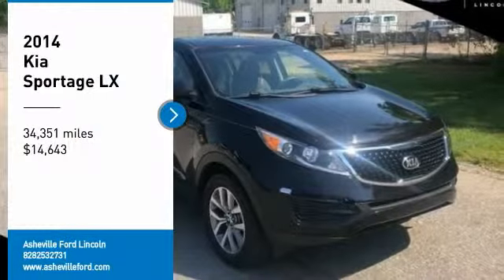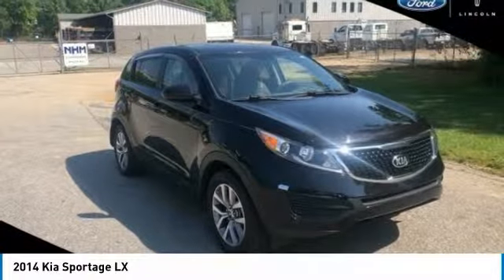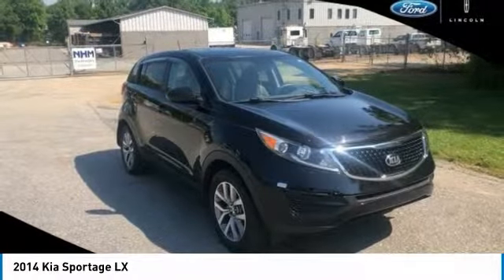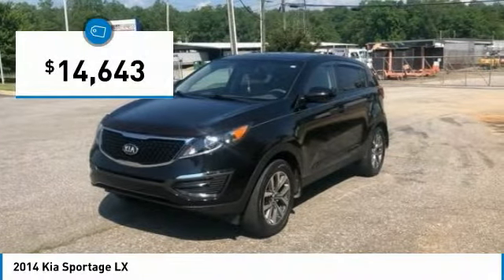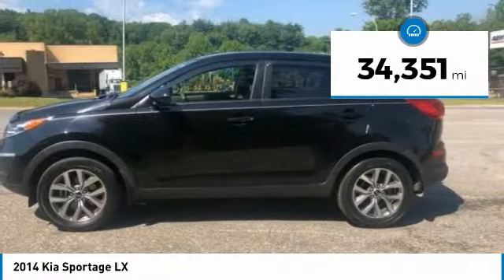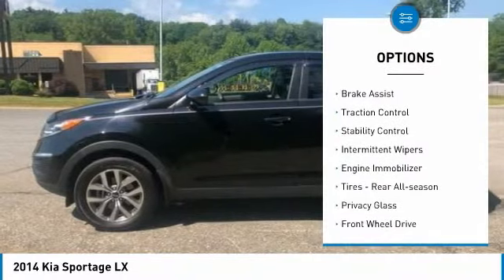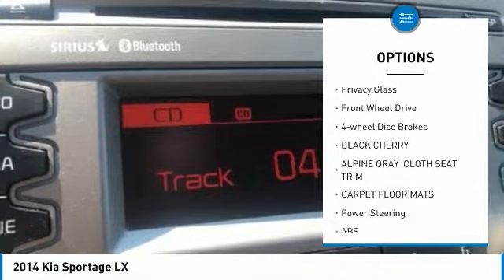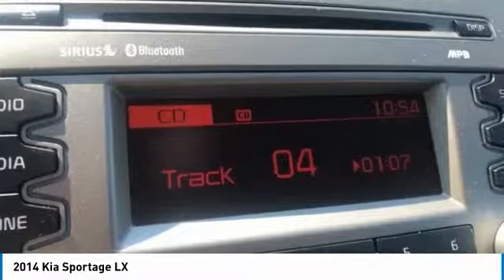2014 Kia Sportage AshevilleFord 219634A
2014 KIA SPORTAGE Asheville, NC
Stock# 219634A

Recent Arrival!

2014 Kia Sportage LX Black Cherry 2.4L I4 DGI DOHC 16V

CARFAX One-Owner.

Awards:
* JD Power Initial Quality Study (IQS) * 2014 KBB.com 10 Most Affordable SUVs * 2014 KBB.com 10 Best All-Wheel-Drive Cars & SUVs Under $25,000 * 2014 KBB.com Brand Image Awards